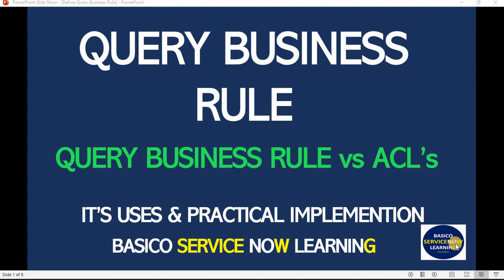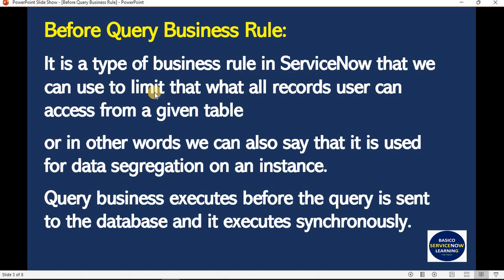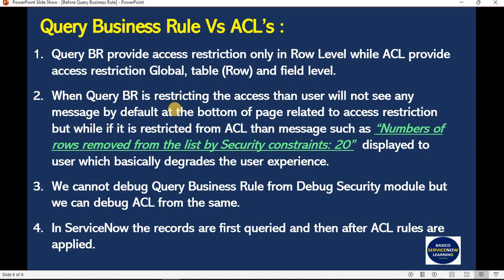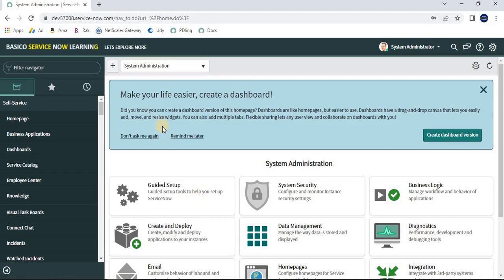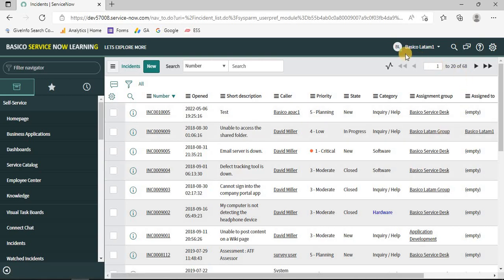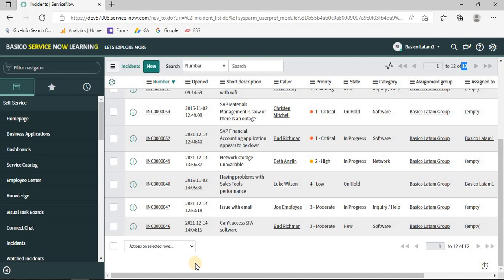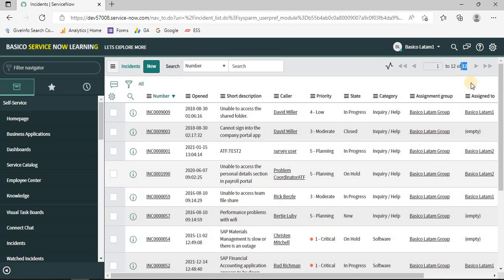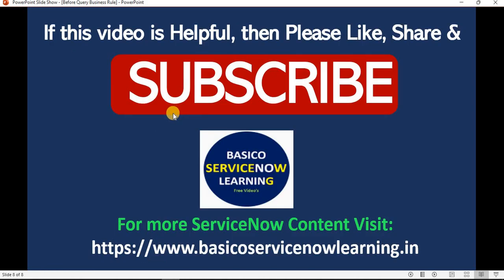Before Query Business Rule ServiceNow with Example | ServiceNow Query Business Rule Vs ACL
In this video we have given the understanding of below questions:
1. What is Before Query Business Rule in ServiceNow and why it is used for?
2. Before Query Business Rule vs ACL’s
3. Practical implementation of Before Query Business Rule with example

Please find the servicenow before query business rule complete content along with syntax in below URL as mentioned in video: